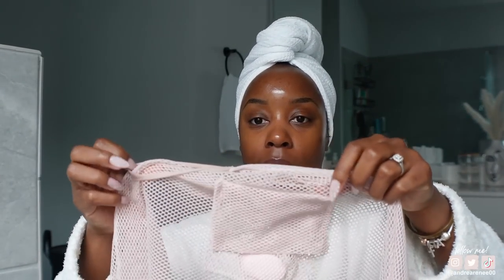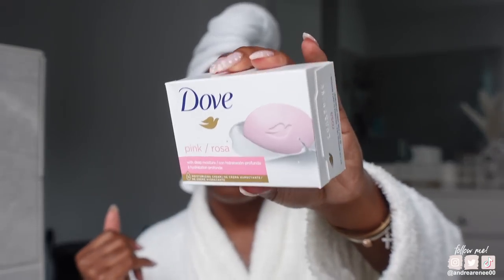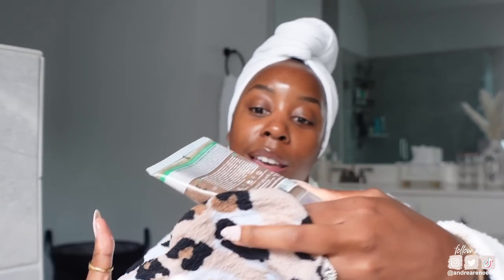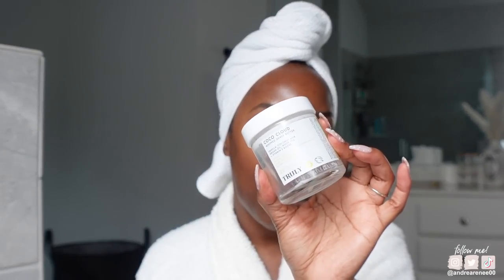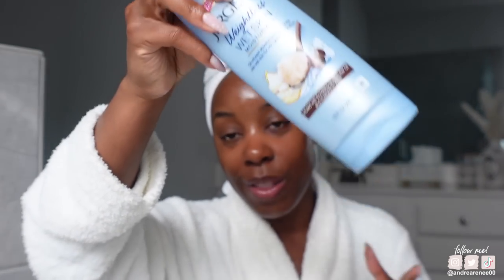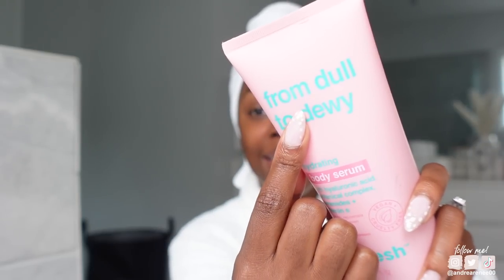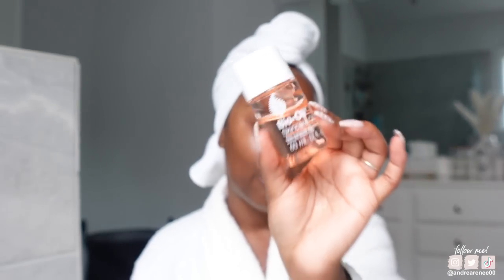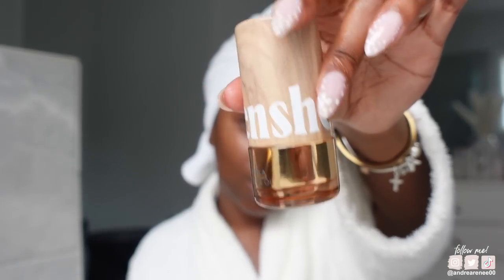SUMMER DRUGSTORE SHOWER ROUTINE *FAVORITES* for smooth, glowing skin! | Andrea Renee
|  PRODUCTS MENTIONED  |

Dove Pre-Cleanse Shower Butter
Kitsch XL Wash Cloth
Beloved Green Clay & Eucalyptus Shower Gel
Being Frenshe Cashmere Vanilla Body Wash
Dove Pink Bar Soap
Tree Hut Strawberry Body Scrub
Earth Therapeutics Refreshing Foot Scrub
Kitsch Exfoliating Mitt
The Honey Pot Soothing Oatmeal Wash
Tree Hut Watermelon Moisturizing Shave Oil
Truly Coco Cloud Whipped Shave Butter
Jergens Weightless Wet Skin Moisturizer
Nivea In-Shower Body Lotion
B. Fresh Hydrating Body Serum
Fur Oil (use for my bikini area)
Bio-Oil Skincare Oil
Secret Weightless Dry Spray Deodorant - Wild Rose
Being Frenshe Sooth & Comfort Cashmere Vanilla Perfume Oil

Mented - T40
Maybelline - 355
NARS - Macao

|  FILMING EQUIPMENT  |
Camera: CANON 80D
Lens: CANON EF 50MM F/1.2
Lens: SIGMA 18-35MM F/1.8
Vlogging Camera: SONY ZV1
Filming Lights: 2 Soft Box Lights